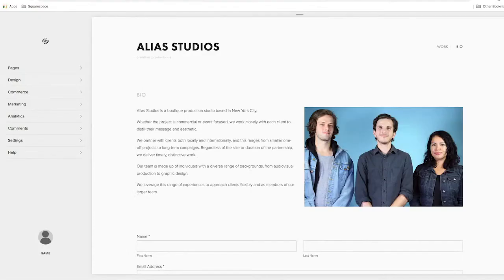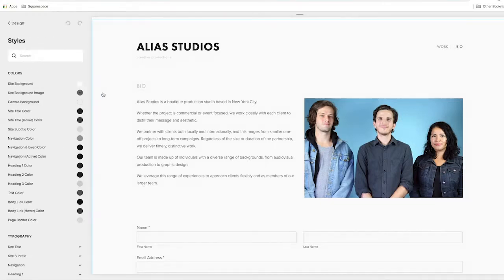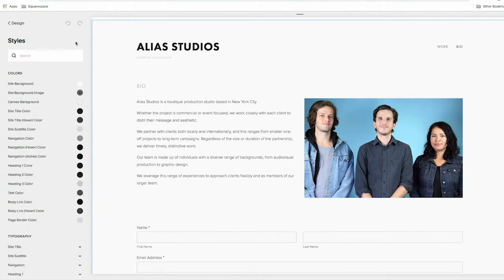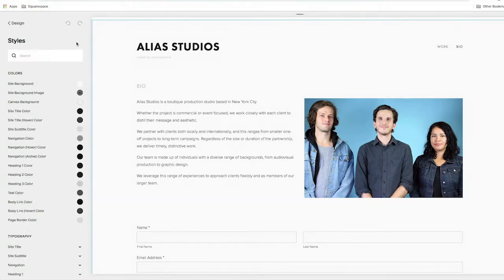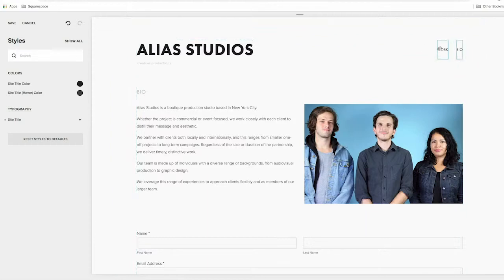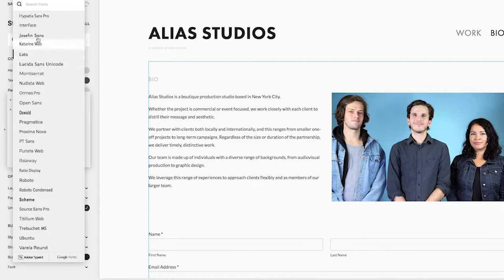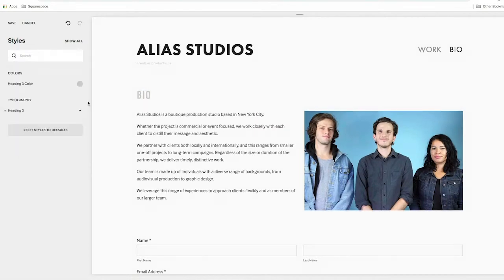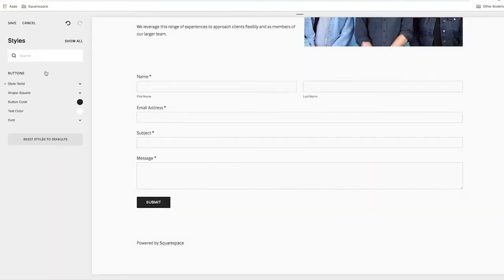The Site Style | Squarespace 7.0 Tutorial